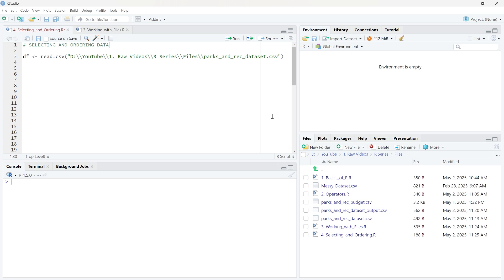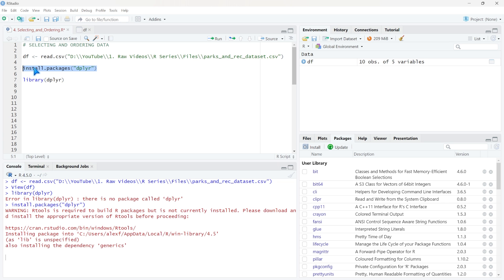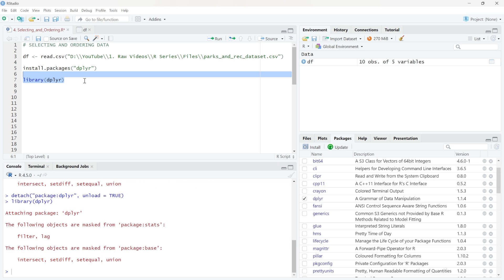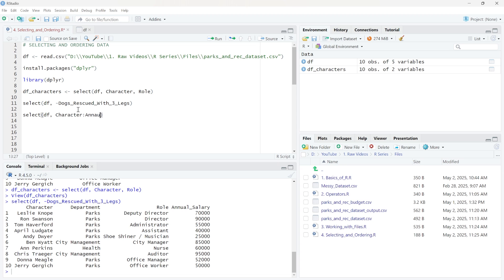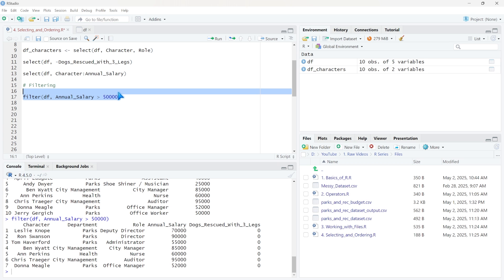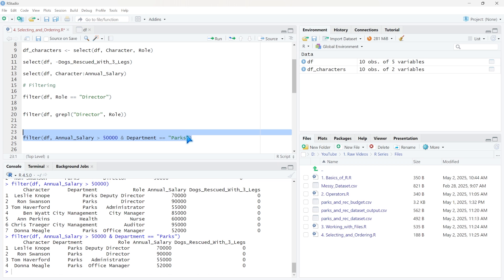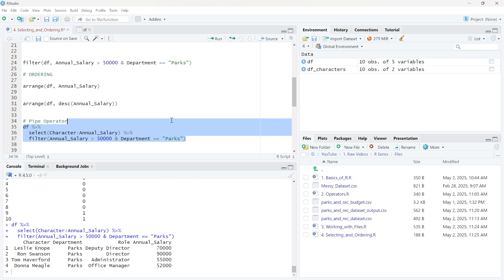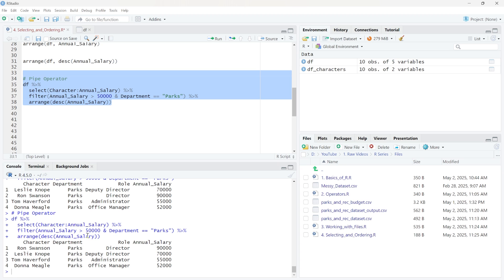Filtering and Ordering Data in R | R for Data Analytics Series